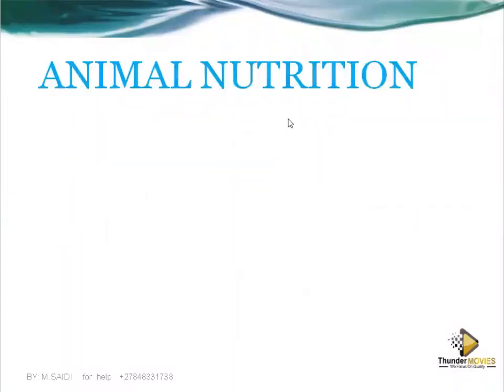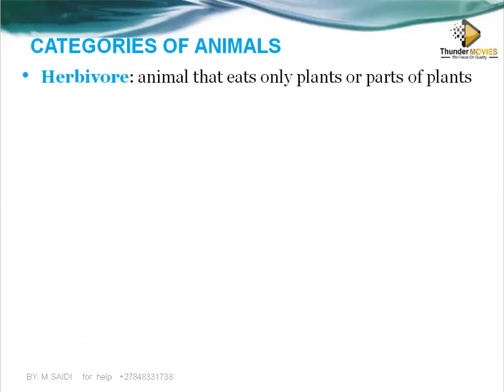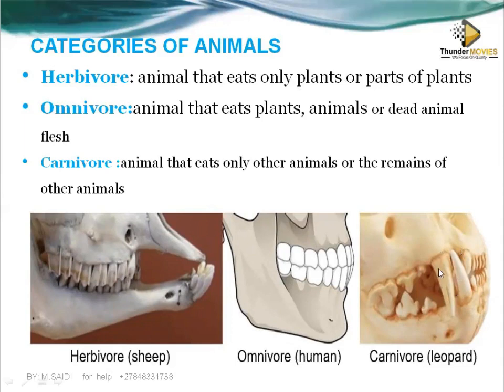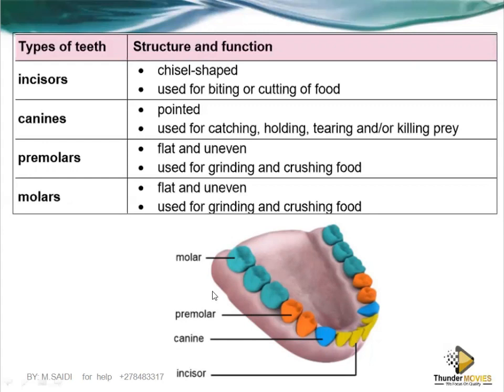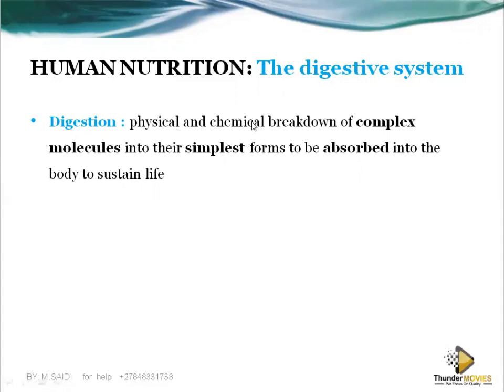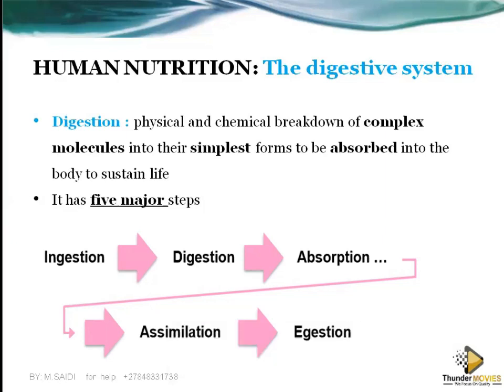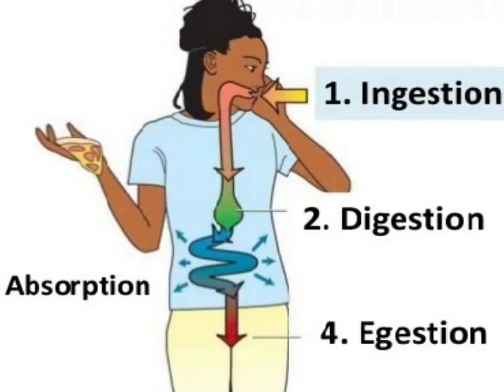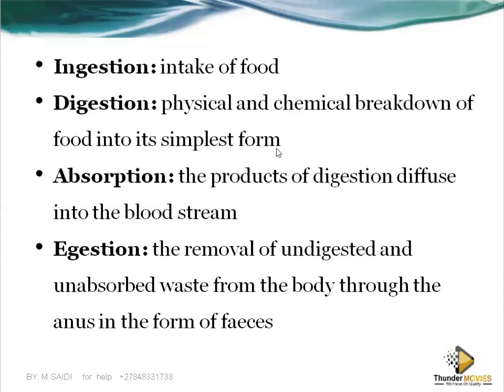life sciences grade 11 NUTRITION PART 1 processes of digestive system in 10mins ThunderEDUC m s